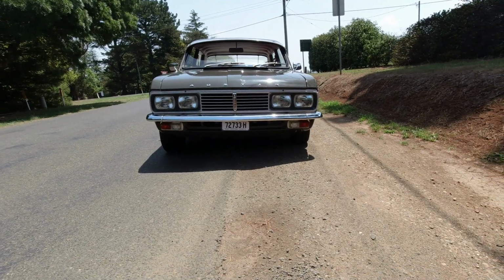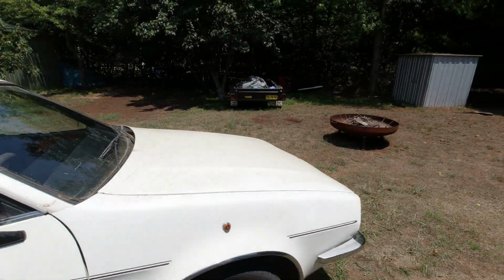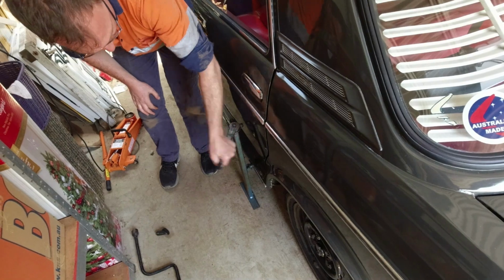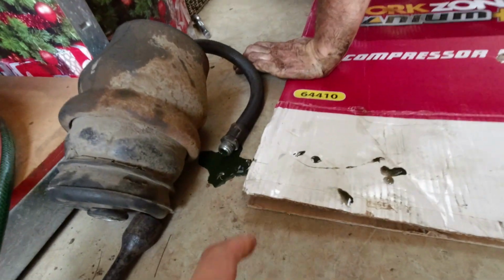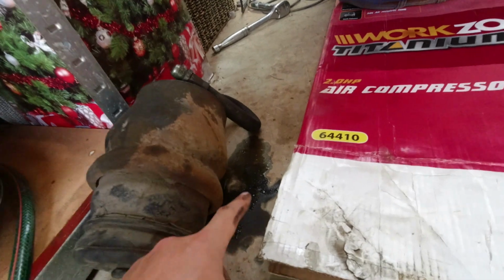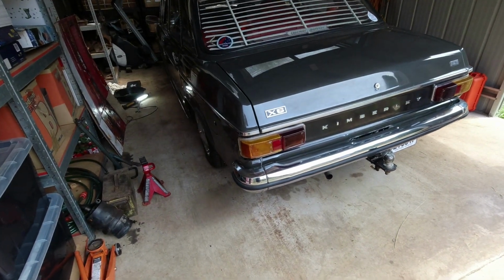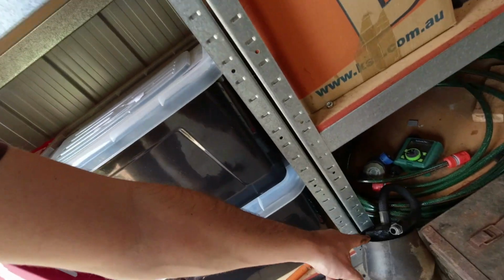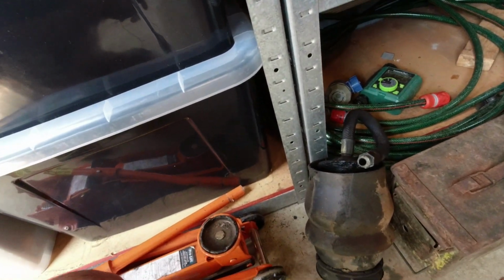Vlog: I broke an Austin Kimberley... (displacer fail!)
Oh dear. Problems! On the Austin Kimberley test, I managed to blow a rear Hydrolastic displacer. Owner Kevin wasn't phased though and quickly set about replacing the blown displacer. This video covers how he did it, and covers a bit more about Alex Moulton's Hydrolastic suspension.

where you'll also find support options.